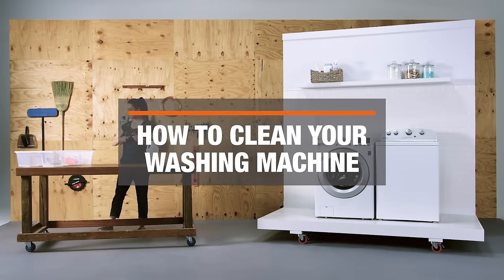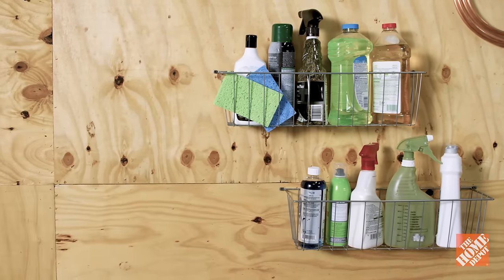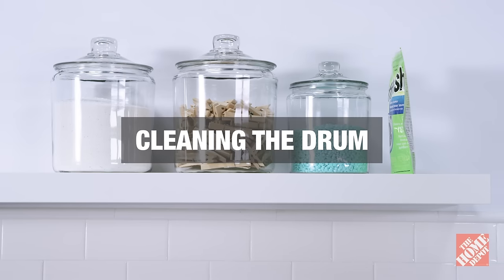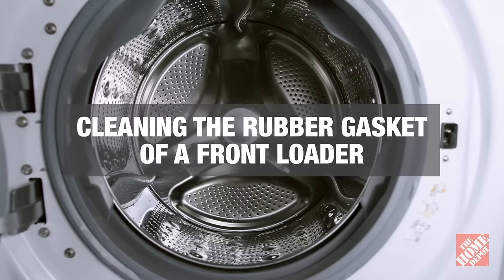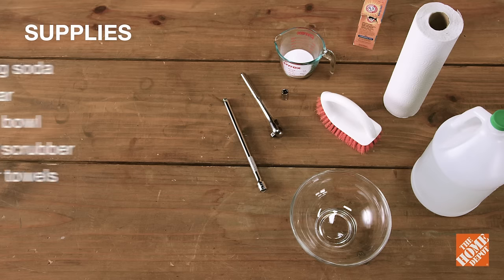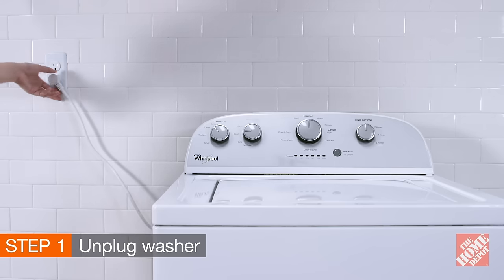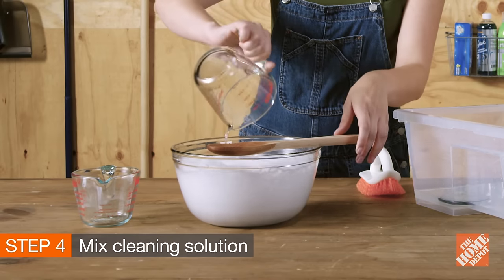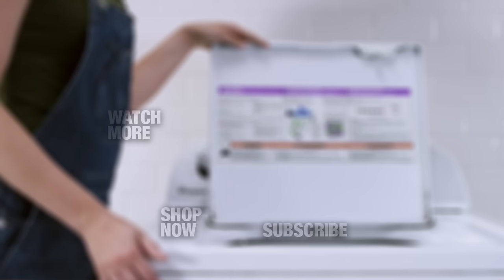How to Clean a Washing Machine | The Home Depot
Learn how to clean a washing machine using washing machine cleaner or other DIY methods. For more small appliance cleaning tips, see our Cleaning Tips playlist

To ensure your clothes get clean, you'll need to periodically clean your  washing machine. We'll show you how to clean a front load washer or a traditional top load washer using washing machine cleaner or other readily available DIY cleaners, like baking soda and vinegar. Follow along to learn how often you should clean your machine and how to thoroughly clean your washing machine drum and agitator.